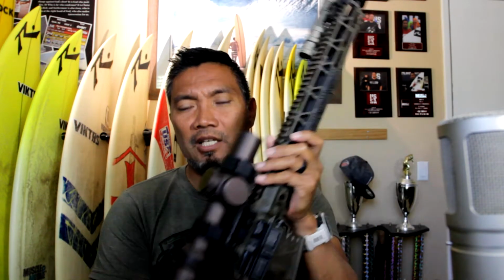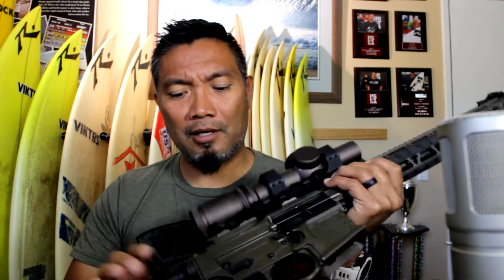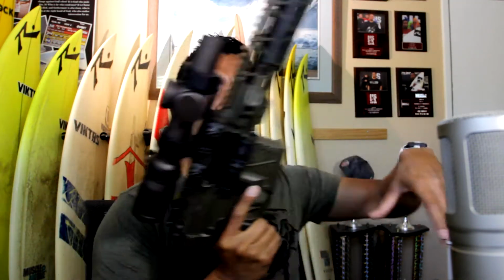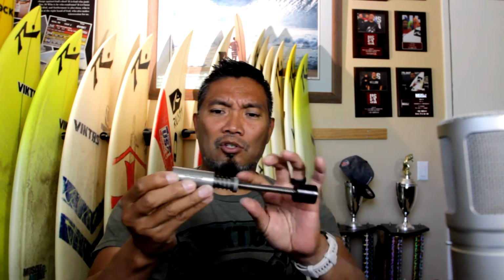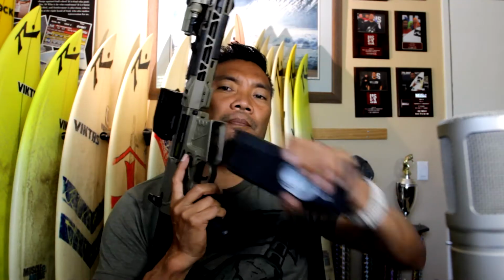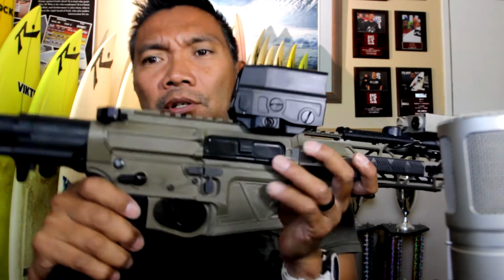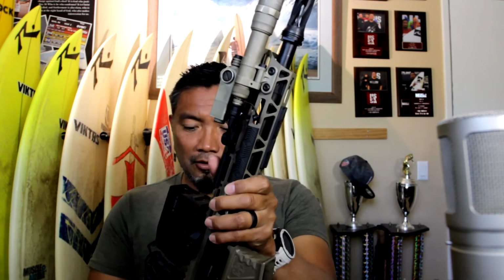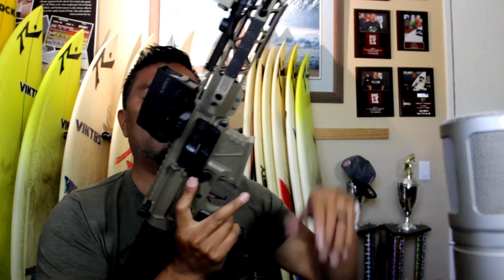My JL Billet Rifles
these are my JL Billet rifle and pistol

Ballistic advantage match barrels
CMC triggers
Vortex optics 1-10 and UH-1 gen1
Surefire duel fuel
Mission First tactical, mags, grips and butt stock
armaspecusa buffer and super 43 spring in pistol
OSS suppressor